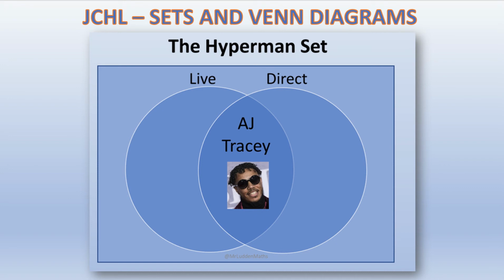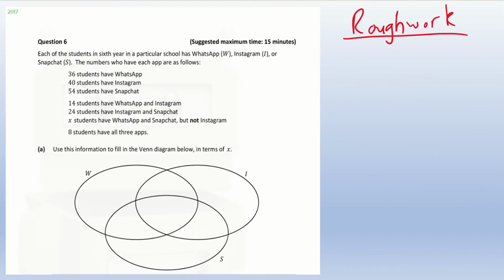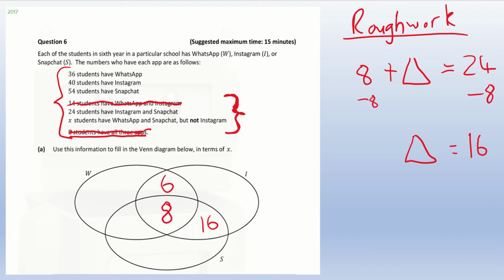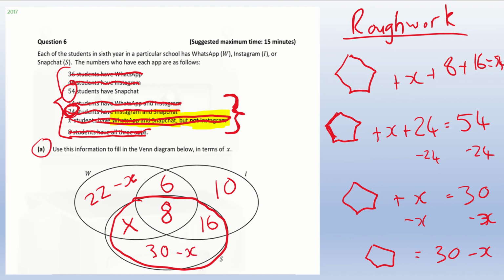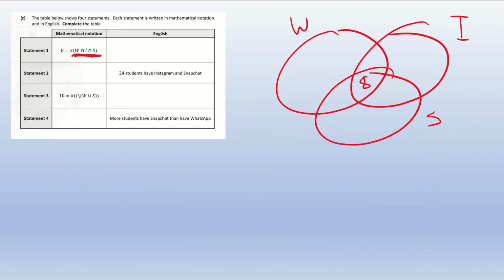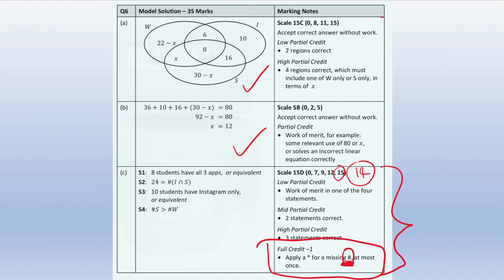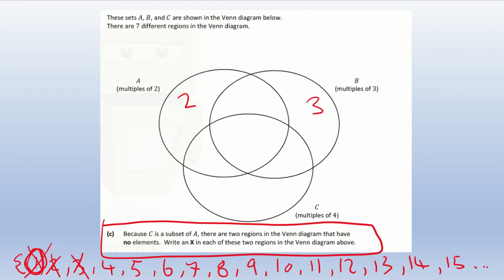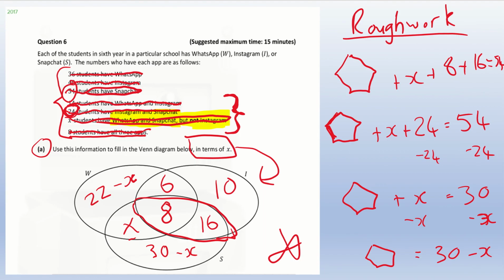JCHL - Venn Diagrams and Sets - Exam Solutions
Examiners are fond of 3- set Venn Diagrams at Junior Cert, and today I've walked through two past exam questions dealing with those. As well as that is a brief recap on set notation, a look at where to find those in the Log Tables, the common pitfalls students fall into when filling out Venn diagrams, and some Key Points at the end. Bon appetite!

Exam Questions covered:
2017 Paper 1 Q6
2019 Paper 1 Q5

Key Points:
Curly (or Squiggly) brackets are used to denote Sets, and they look like this:  {  }

Know your symbols on page 23 of your Log Tables.

Be familiar with the following also, which are NOT in your Log Tables:

A/B = A without B
A (the Cardinal Number of A) = The number of elements in Set A
A’ (the Complement of A) = Everything outside Set A
Search Results
⊄ = not a subset
∉ not an element

∅ = The Null Set (or Empty Set)

When filling in a Venn Diagram, start from the very centre, and work your way out.

Be careful with the wording of the question, especially the word “only”.

If there is already an element in the part of the Venn Diagram you want to fill in, you must take it into account.

Use your roughwork page to visualise what your three set Venn diagrams will look like.

Mr. Ludden